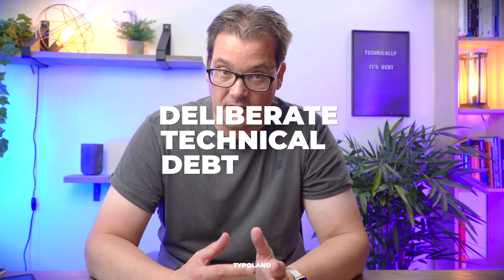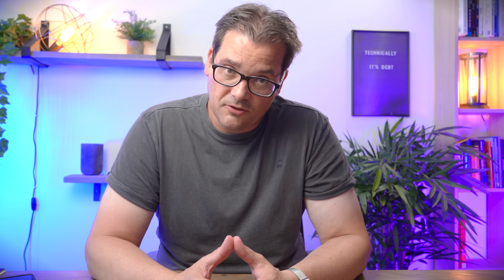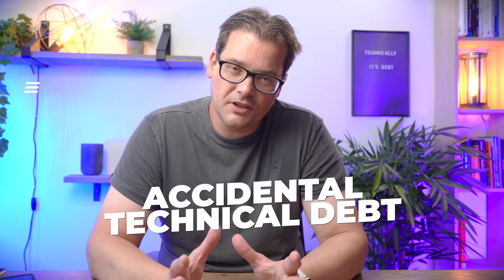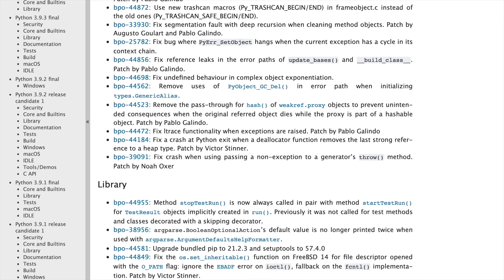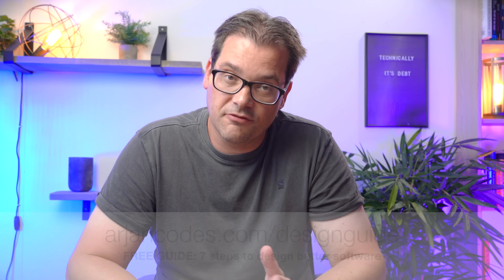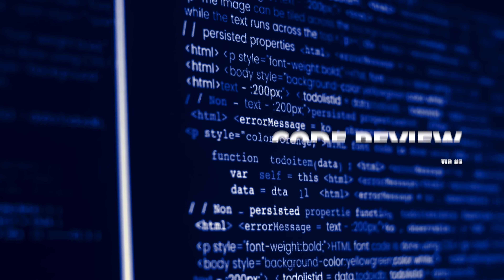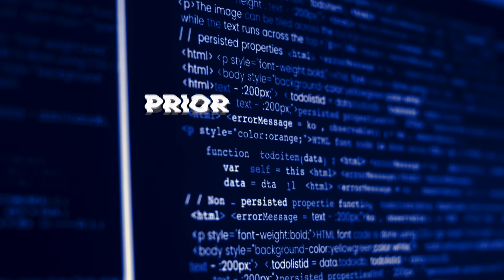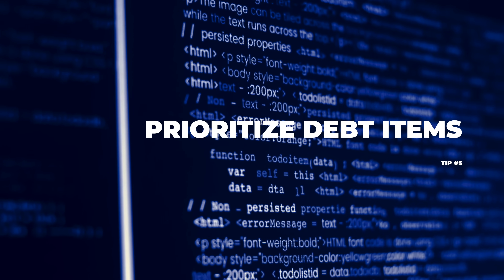5 Tips To Keep Technical Debt Under Control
In this video, I explain what technical debt is and the different types of technical debt to be aware of, and I share 5 tips for keeping technical debt at your company under control.

🔖 Chapters:
0:00 Intro
3:05 Deliberate technical debt
4:16 Accidental technical debt
5:34 Bit rot
6:16 Tip #1: Design before you code
6:58 Tip #2: Have a code review process in place
7:32 Tip #3: Make technical debt explicit
8:14 Tip #4: Leave room in your sprint to deal with technical debt
8:54 Tip #5: Prioritize technical debt items and note dependencies
9:20 Bonus tip: Introduce metrics to measure technical debt